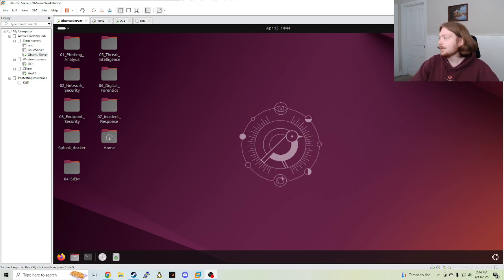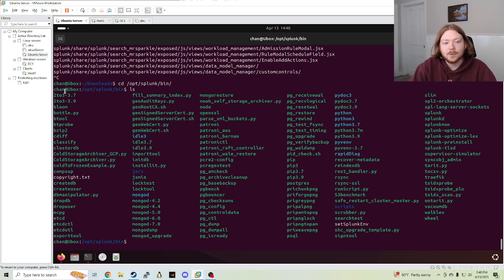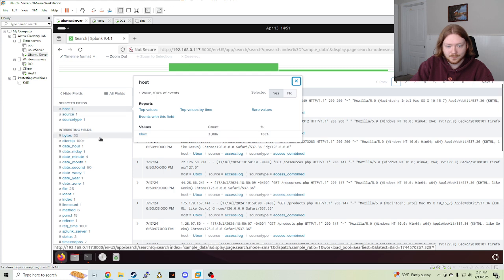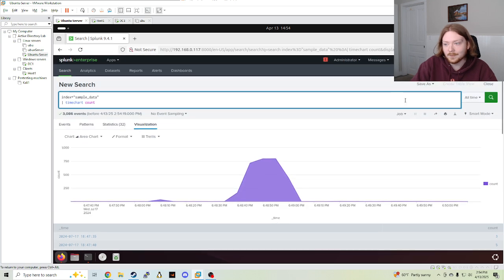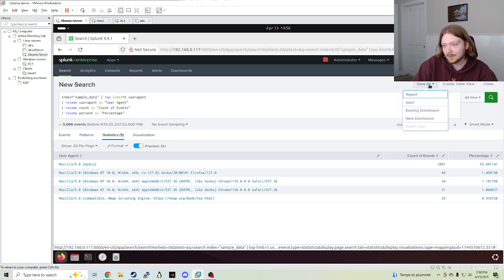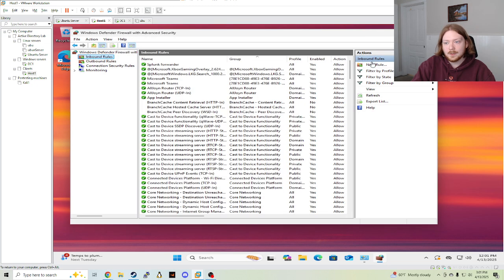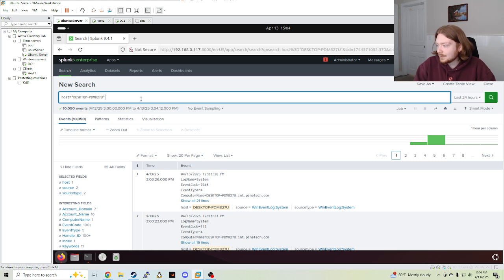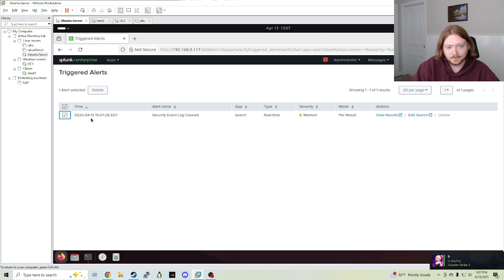Splunk How to setup Dashboards and Universal Forwarders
This tutorial provides a comprehensive guide for setting up Splunk on an Ubuntu machine. It begins with the initial installation process, guiding users through downloading and starting Splunk for the first time. Once logged in, users are instructed on how to ingest sample data into Splunk.

The tutorial then covers the creation of custom dashboards, showcasing various visualizations such as pie charts, area charts, and cluster maps based on the ingested data. Users learn how to analyze requests, track HTTP connections over time, and visualize IP addresses by city.

Finally, the guide explains how to set up Splunk Universal Forwarders to ingest live data from endpoints in a Domain environment. It includes steps for configuring listening ports, installing the forwarder, and verifying data ingestion. The tutorial concludes with instructions on creating alerts for specific events, ensuring users can monitor their systems effectively.